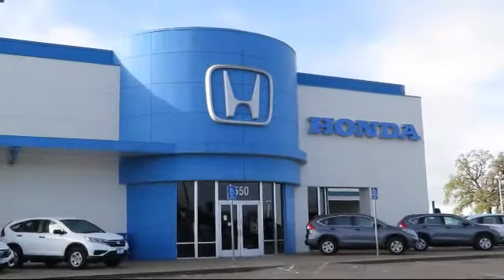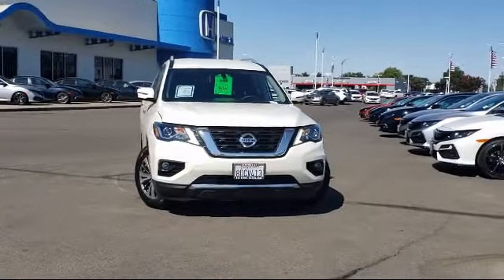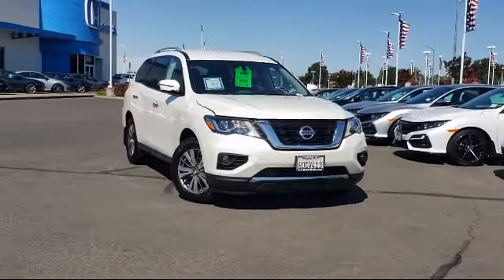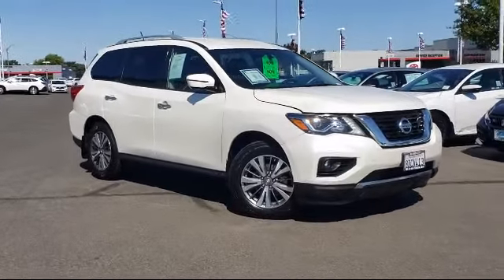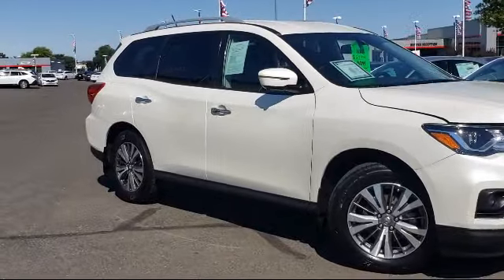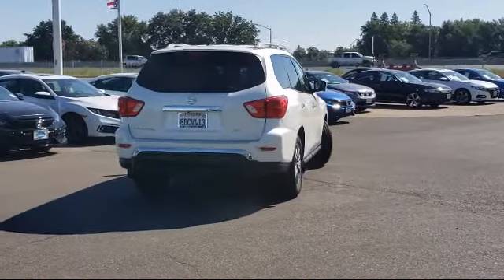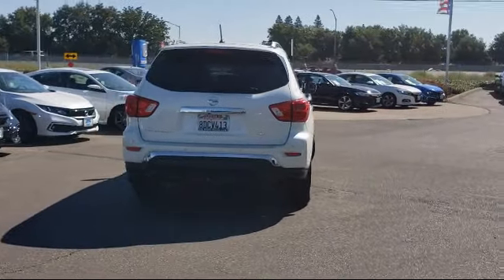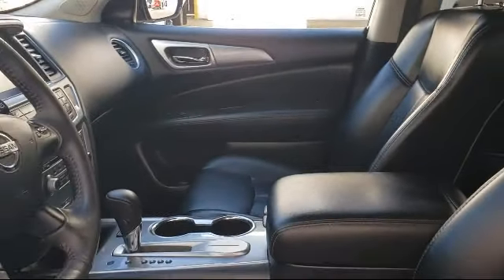2017 Nissan Pathfinder SL Sport Utility Sacramento Elk Grove Roseville Stockton Folsom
2017 Nissan Pathfinder SL Sport Utility Stock Number: 74715 Vin:5N1DR2MN1HC693739.